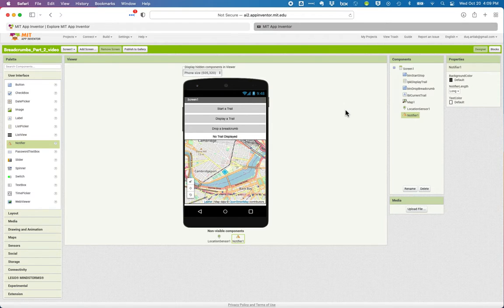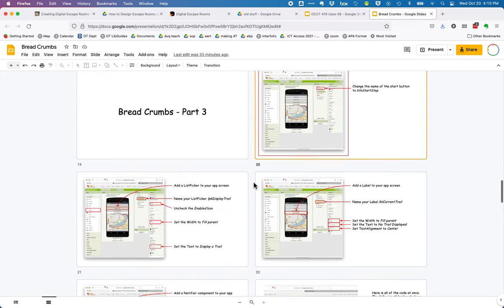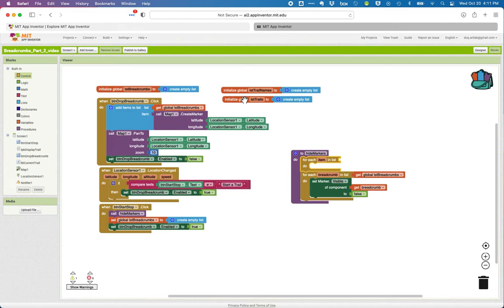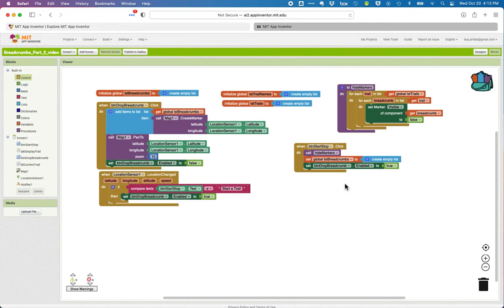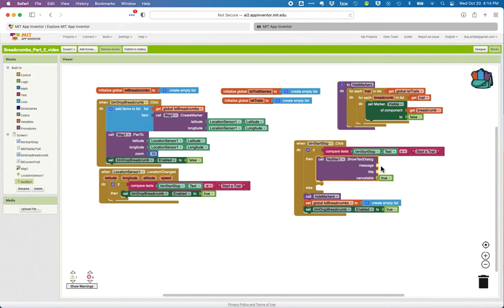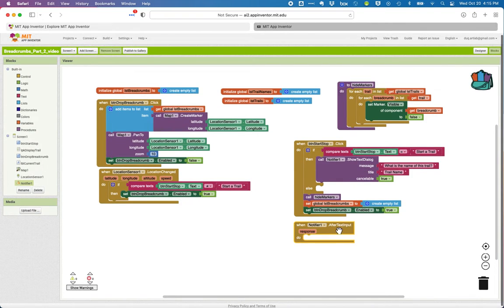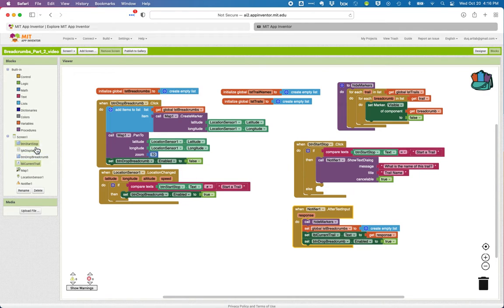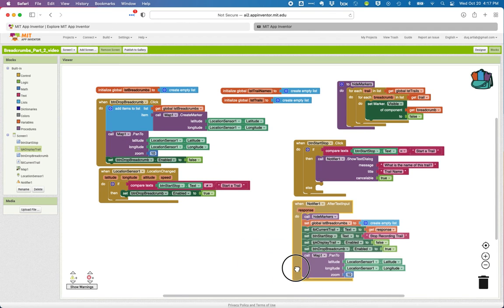breadcrumbs 3 part 2